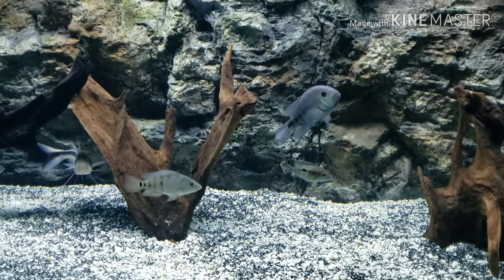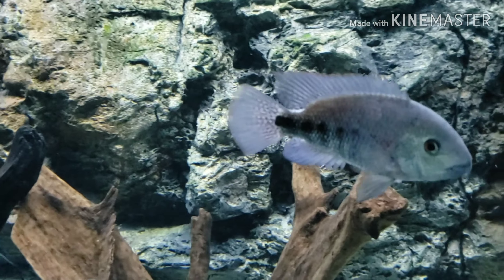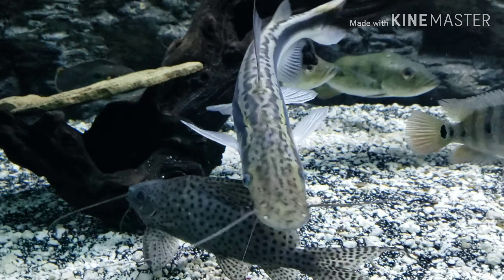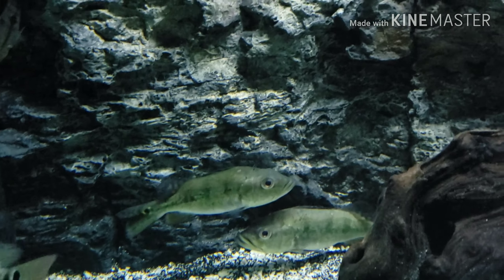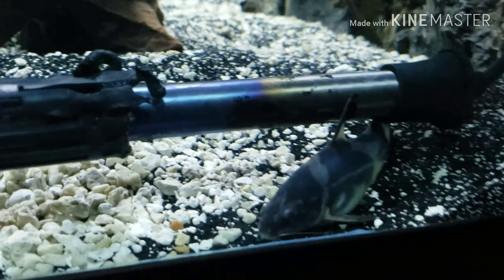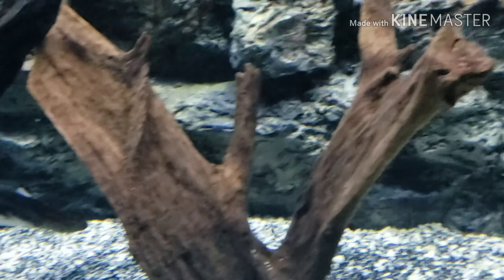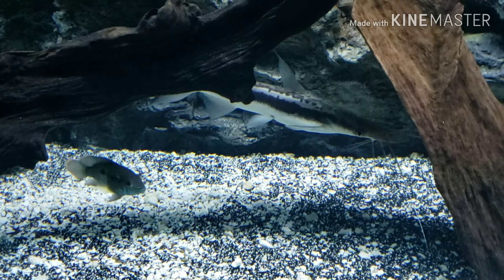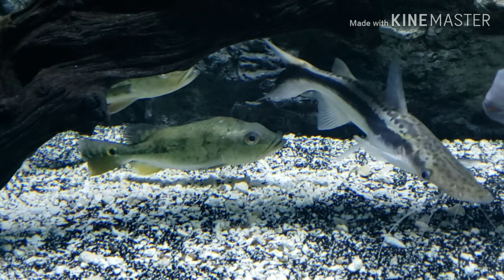Update on 220 Gallon Tank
Lima catfish, Peacock Bass in 220 gallon tank